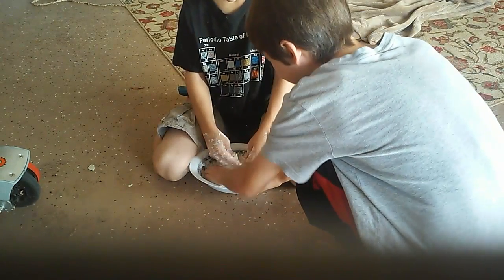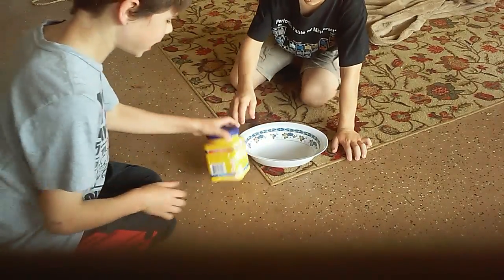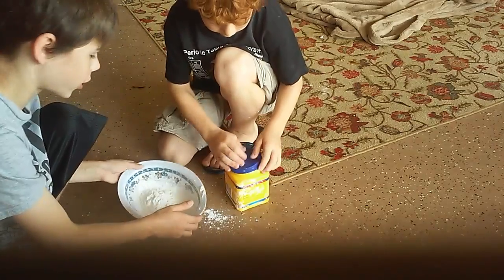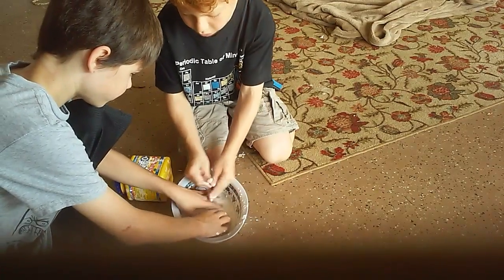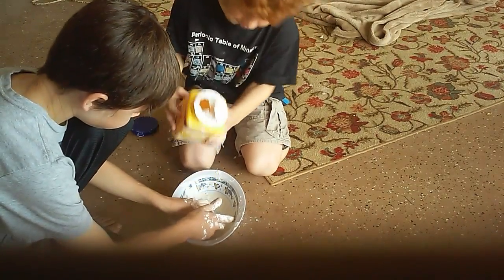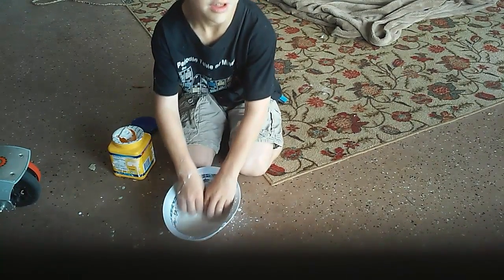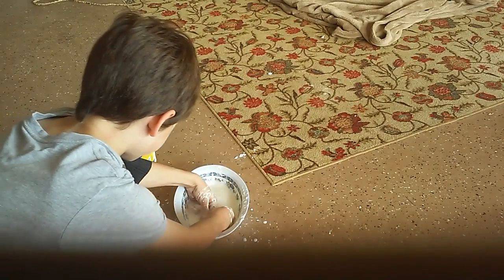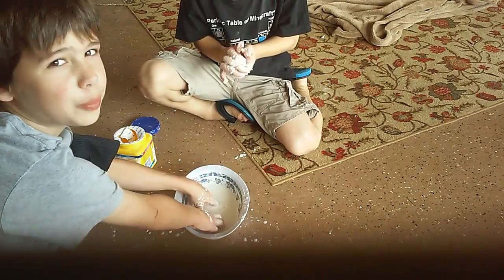How to make homemade dough